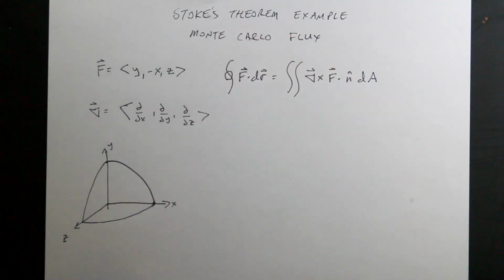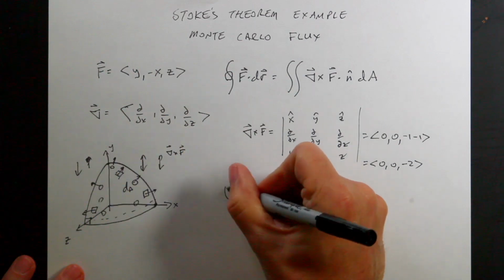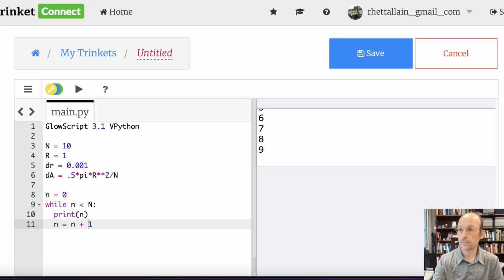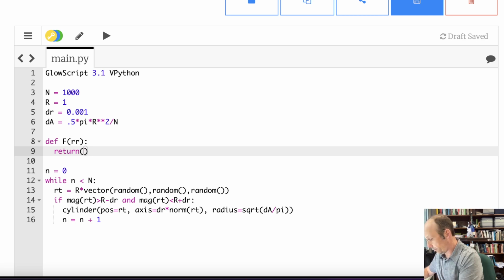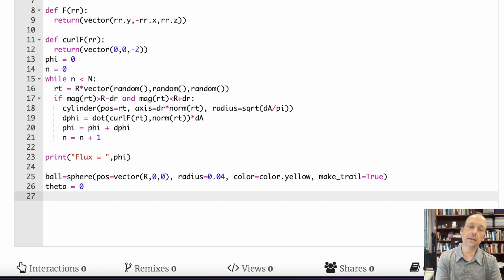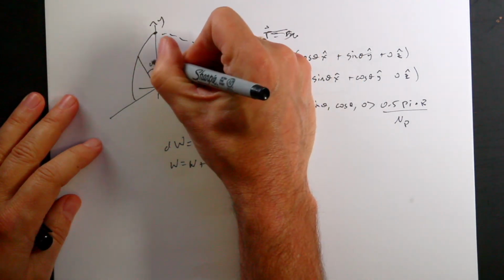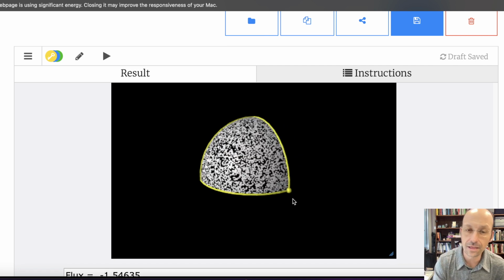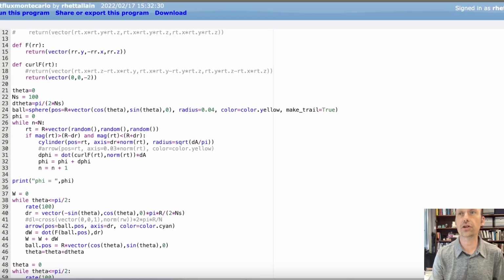Verifying Stoke's Theorem in Python with a Monte Carlo Flux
Stoke's theorem gives a relationship between a line integral for a vector field and a flux over a surface area bounded by that path.

In this case, I calculate both sides of the equation with a numerical calculation.  For the flux, I use a Monte Carlo method to find the surface area element.

Here is my first python code (there might be an error)

Here is a version that works for sure.